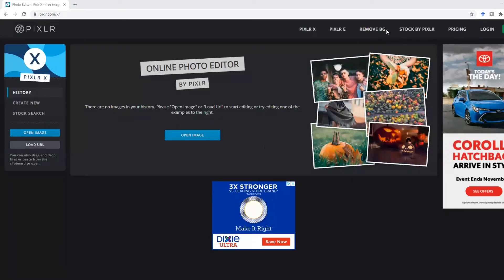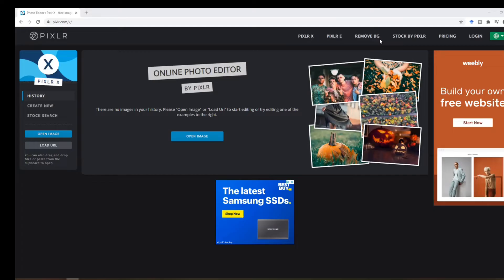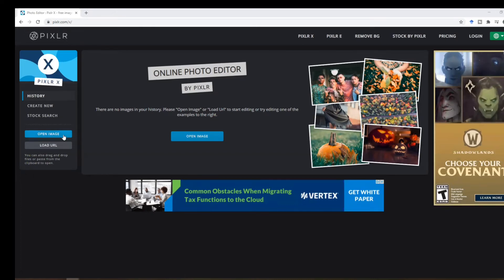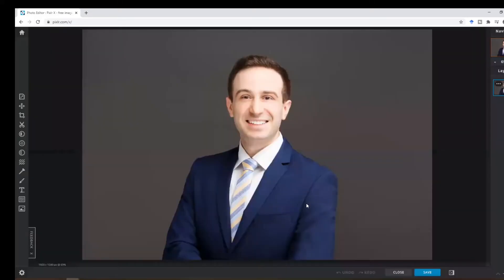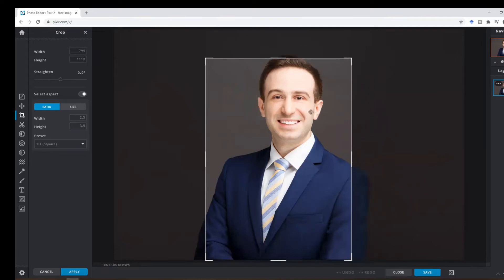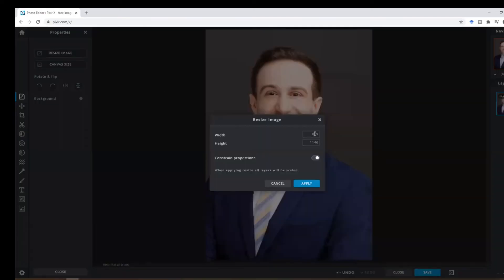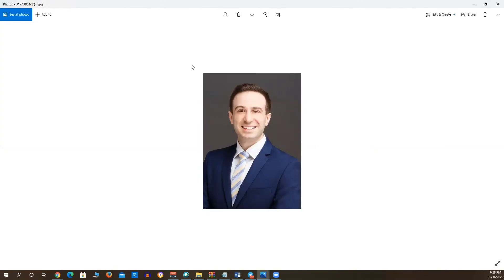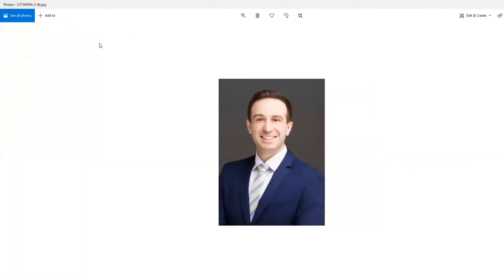How to Resize Your ERAS Application Photograph?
In this short tutorial, I will show you how to resize your image based on the ERAS requirements.

Your photograph should not exceed these requirements:

Dimensions: 2.5 in. x 3.5 in.
Resolution: 150dpi
File Size: 100kb

It must be in the Joint Photographic Experts Group (JPEG) format.

If you find the information valuable, click 👍 on the video and share it with your colleagues to help the channel grow and help me continue making videos to aid you along your residency journey.

❓If you have any additional questions, please don't hesitate to ask them below!